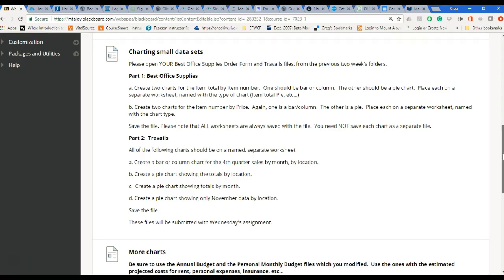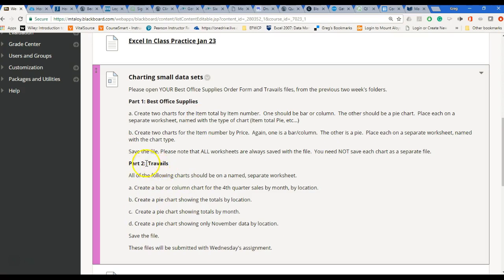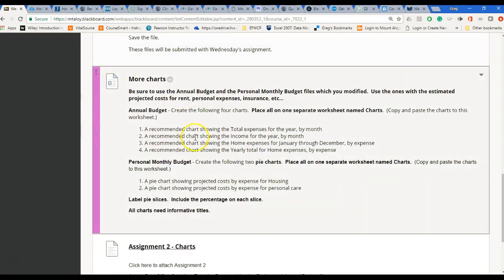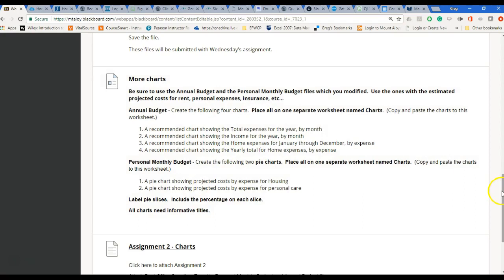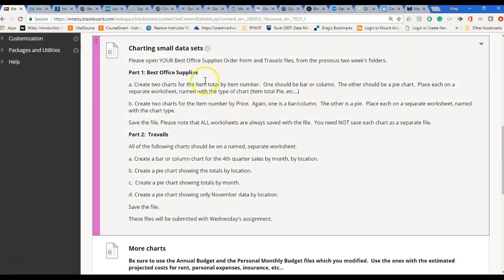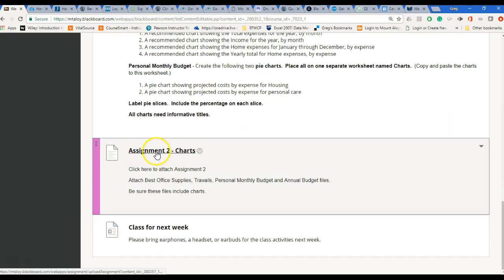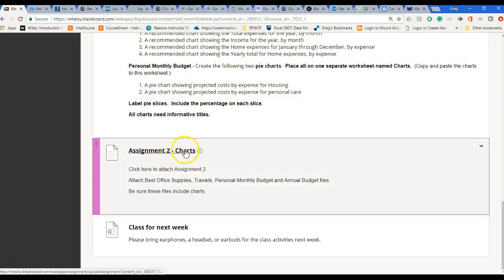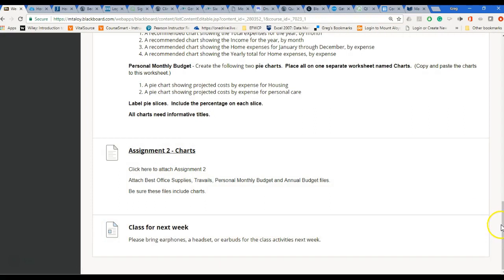ICT215 1-24-18 Class